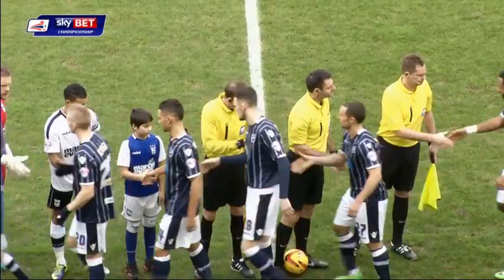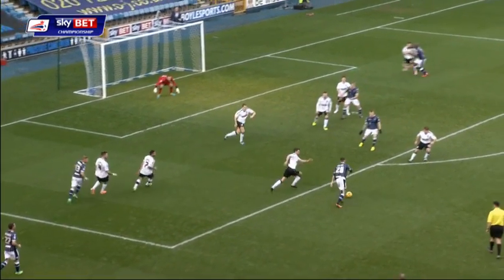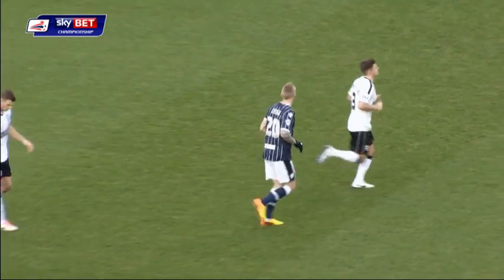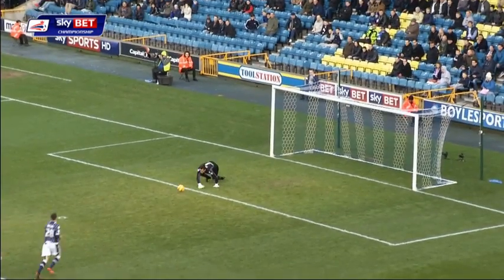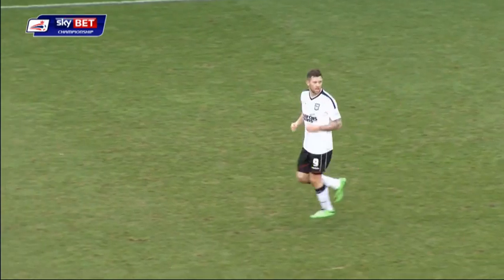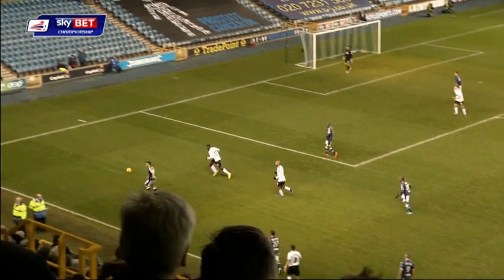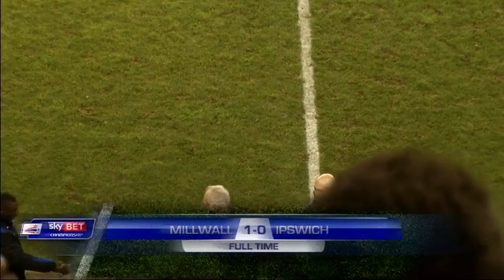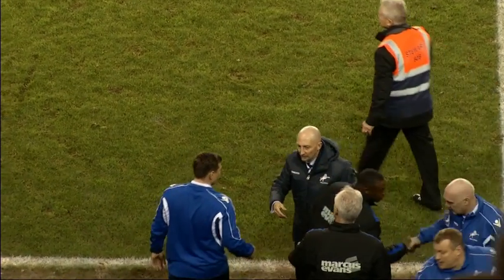Millwall vs Ipswich Town - Championship 2013/14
Millwall 1-0 Ipswich Town.

Highlights from Millwall's Sky Bet Championship match against Ipswich at The Den.